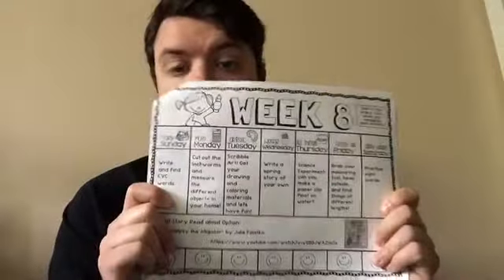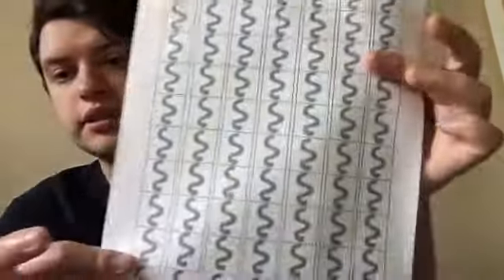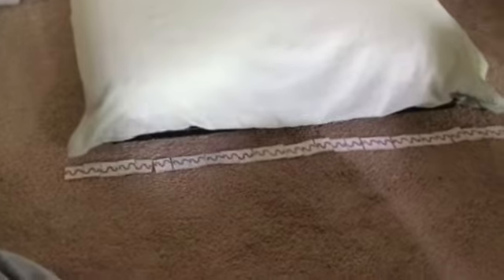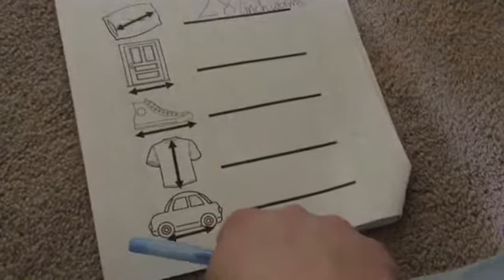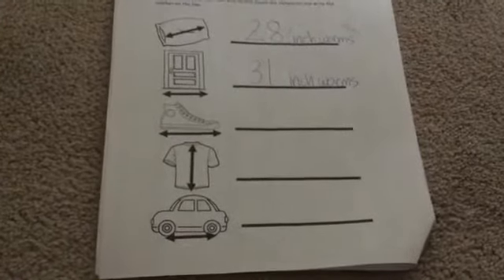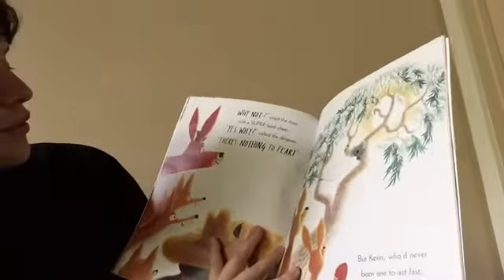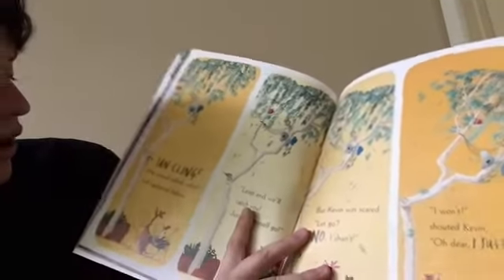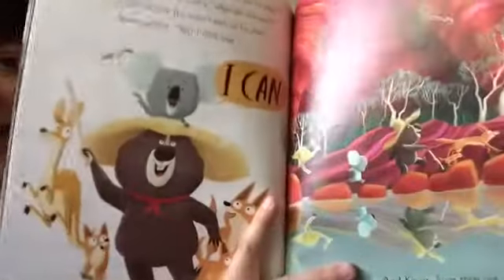6/1 Week 8 Math Monday Lesson and Story Time